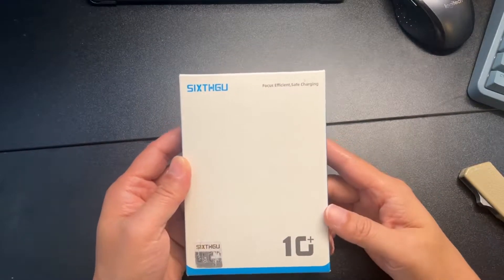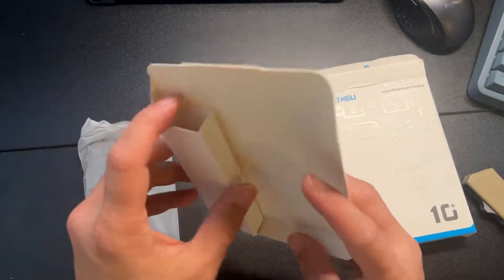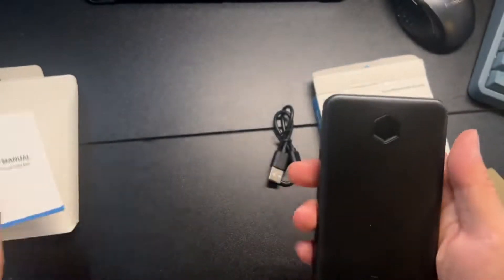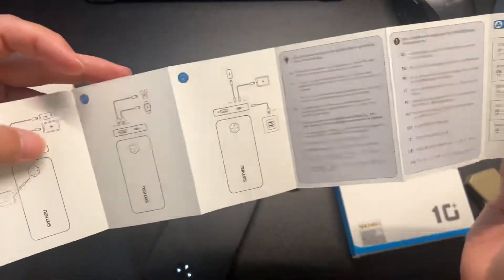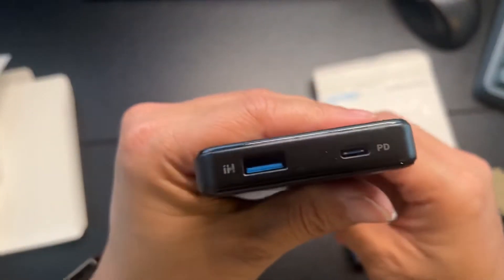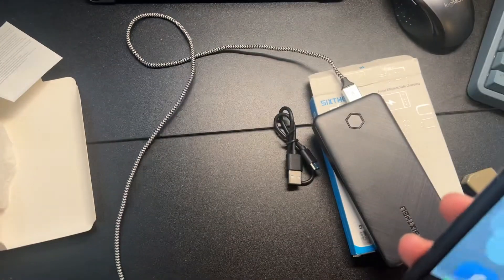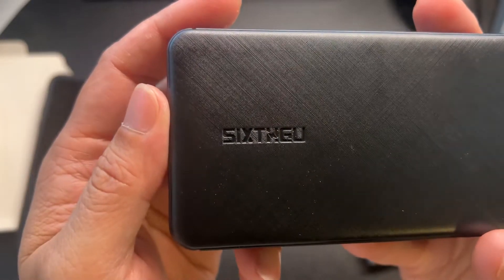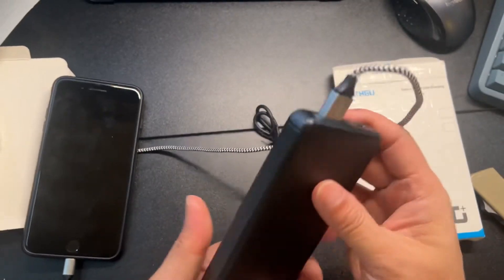Unboxing SIXTHGU USB-C Power Bank 10000mAh with 20W Power Delivery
SIXTHGU Portable Charger,USB-C Power Bank 10000mAh with 20W Power Delivery, PoweriH 10K Battery Pack for iPhone 13 Series/iPhone 12 Series, S10, Pixel 4, and More (Black)

【High-speed charging】: Charge iPhone 12 to 50% in 30 minutes, Repid charge power bank in only 3 hours.SIXTHGU's unique iH Tech can charge most USB devices at the higher speed.
【2USB charging port】: It can charge multiple devices such as iPad, iPhone, Samsung, Android devices at the same time through 2USB ports, and the maximum fast charging is 3A.
【Portable Power 】:only weight 0.45 Pounds & thickness 0.55 inch，more than two charges for iPhone 12 or Google Pixel, and almost one full charge for an 11" iPad Pro.
【Reliable quality】: Fashion integrated LED light button,Superior durability fireproof Casing, iH smart technology.
【What You Get】: 1* SIXTHGU PD 20W Power Bank 10000mAh; 1* USB Type C cable; and 18 months warranty, timely & considerate customer services.